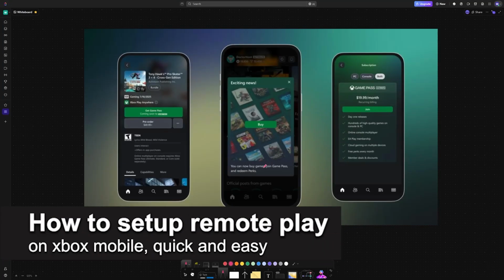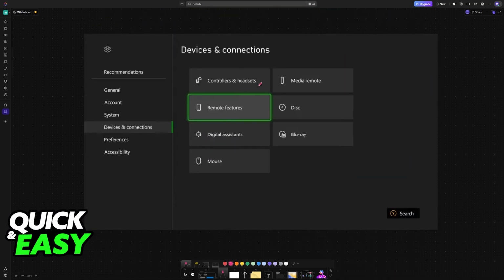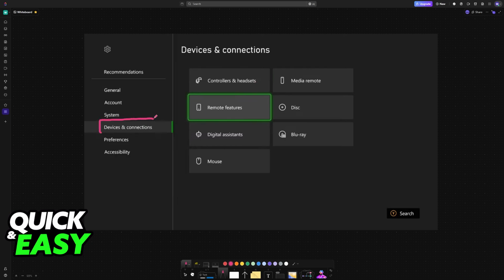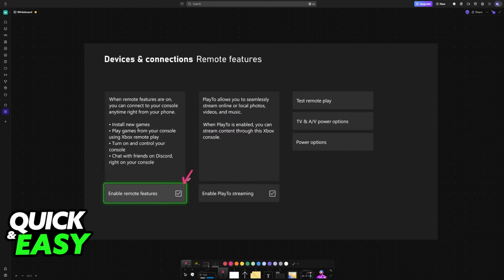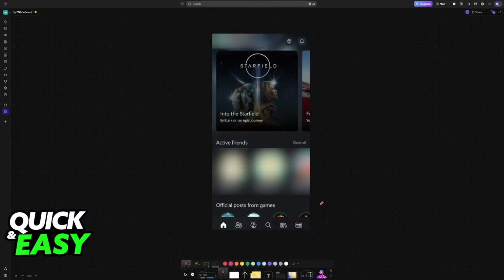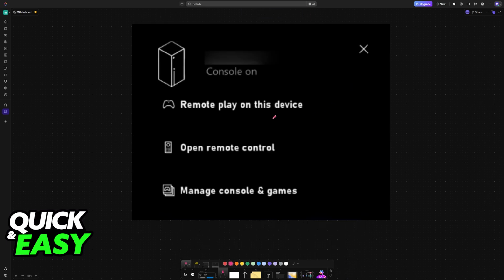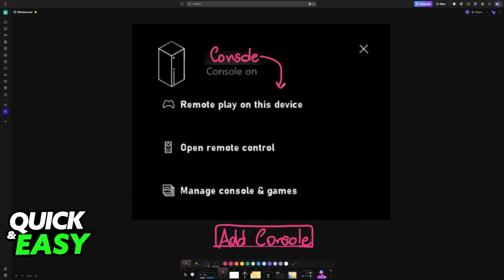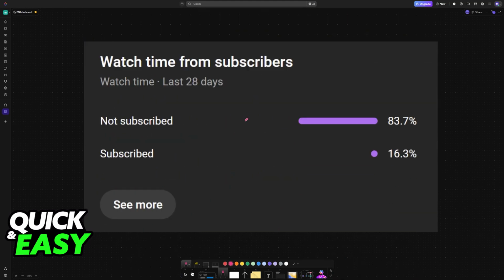How To Setup Remote Play on XBOX Mobile (2025) - Step by Step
I will solve your doubts about how to setup remote play on xbox mobile, and whether or not it is possible to do this.

I hope I have helped you with the video!